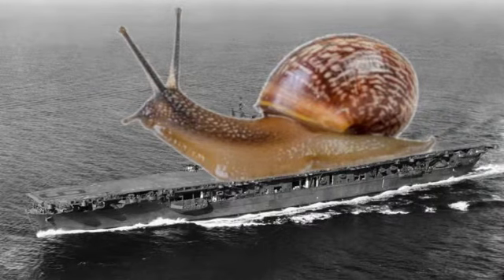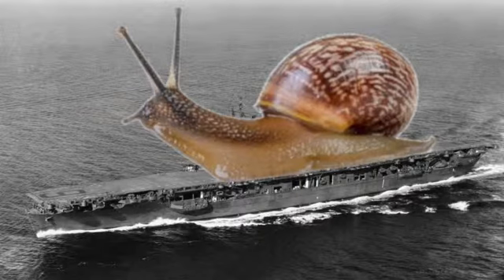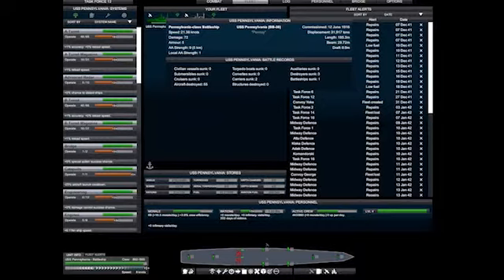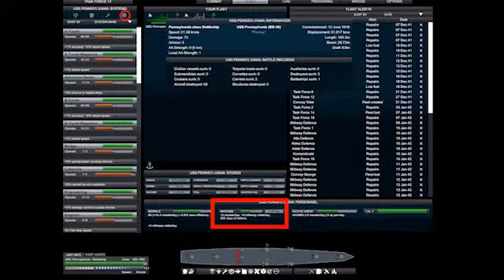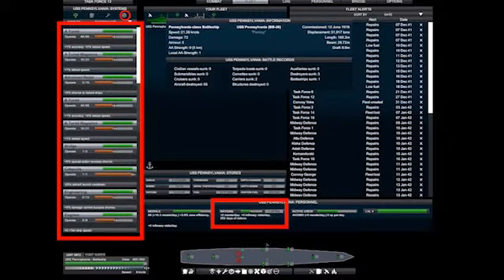My Ships Are Too Slow in Victory at Sea Pacific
This video guide will show you how to troubleshoot and solve the most common causes of ships going too slow.
Subtitles added to help fix my poor annunciation.
A quick video for an urgent problem.

Why is my carrier only going 28 knots?
Probably because you have a Northampton class escorting her.

But my carrier is *still* going too slow
Your ships are probably on low morale. This will lower their top speeds by several knots. Fix their morale with increased rations.